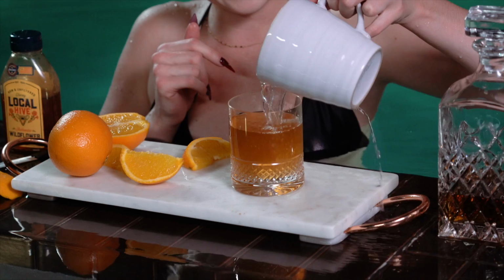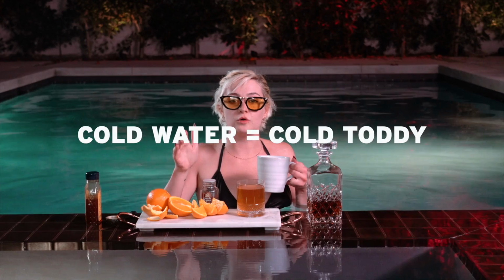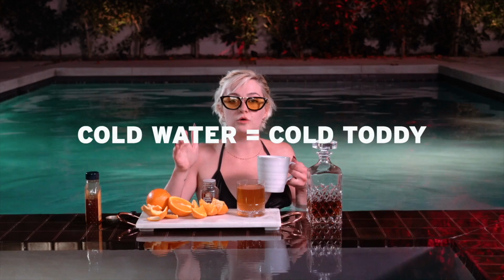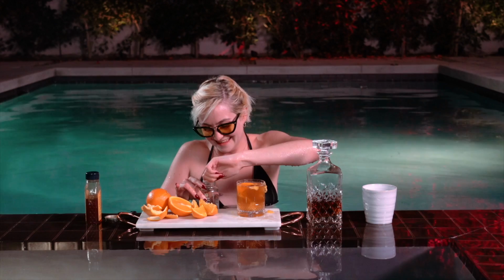Emotional Oranges - Body & Soul (feat. Biig Piig) [Mixed Emotions]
Lyrics:

I got questions
What’s your motive
Let me prove to you
I can take it
Never folding
All I wants the truth
You can keep on playing games
You’ll realize too soon
There’s no love like me baby
I can feel your ready to hold
Tell me if you wanna let go baby
It’s the way you make me feel so
Wanna see what you’ve got to show baby

Take you back to my place
Love you by the fireplace
Girl, what you want from me?
Your body & soul...

I just need that one thing
Hold me down with your embrace
Like it’s supposed to be
Your body & soul...

Pass that blunt, let shit burn
You gotta grab on what you want
Hit and run, when we gon’ learn?
Make him wait this time, yeah

Before things fall apart
Just guard your broken heart
Get what you deserve
Fuck the other shit, he can beg for it, yeah

I can see you’re ready to go
Tell me if you want me to come over
Just the way you make me feel so
Wanna see what you got to show, baby

Your body & soul...

Your body & soul...